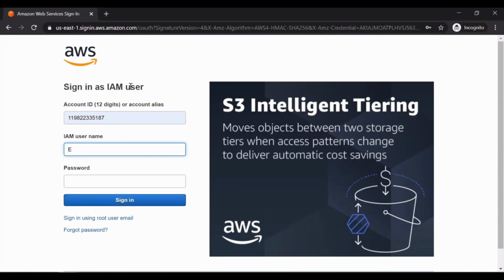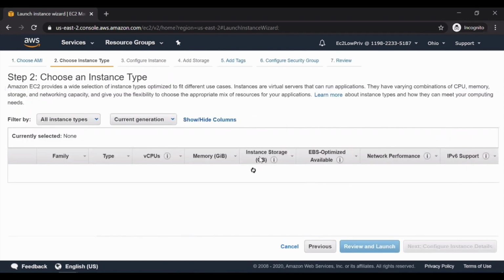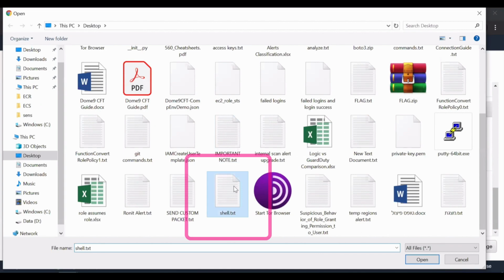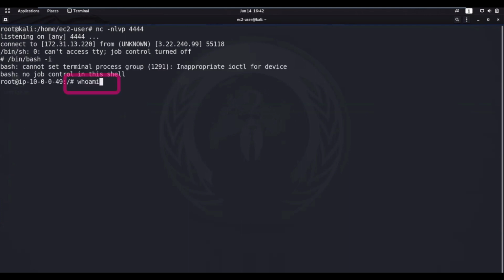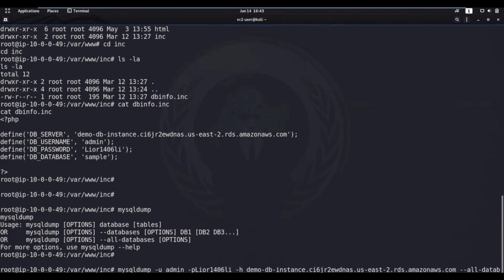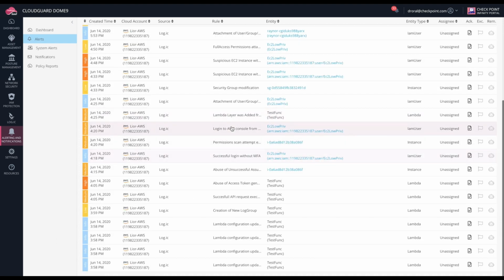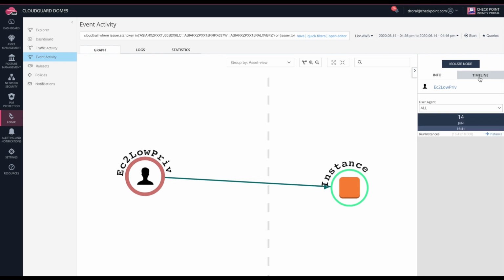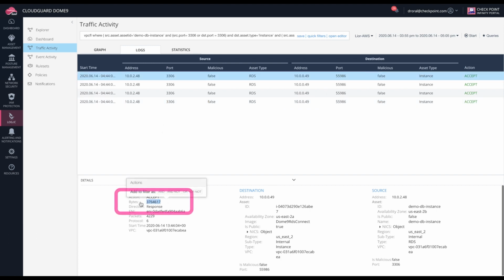Privilege Escalation via EC2 – Attack & Investigation Series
This video is the first in our Cloud Threat Hunting: Attack & Investigation Series. It provides a step by step analysis of a privilege escalation attack via EC2. It then illustrates how to investigate this type of attack using the CloudGuard Intelligence & Threat Hunting solution.

Transcript:
This attack begins with a brute force attempt from the AWS console. The attacker tries different passwords for the EC2LowPriv IAM user name and in the end they were successful and logged in with a low privilege user with no programmatic access or IAM...only console access.

The attacker goes to EC2 and then goes to AMI, which stands for Amazon Machine Image - this is a master image for creation of EC2 instances. They will look at RDSConnect because based on the name, this AMI is related to a database so they will choose to launch this one.

Now the attacker wants to be quiet about this action so they won’t create a new key pair to launch this instance. Instead they will use User Data and will insert a payload into the User Data. When you launch an instance in AWS EC2, you have the option of passing user data to the instance that can be used to perform common automated configuration tasks and even run scripts after the instance starts.

So the attacker will upload the file “shell.txt” that contains the payload. So when this EC2 instance is running it will run that payload they just inserted into the UserData. This will create a reverse shell to the attacker’s machine where they will set up a listener. So you see they chose without a key pair and now launched the instance.

Now the attacker is setting up a listener on their own machine that will be listening on port 4444 and waiting until…the EC2 opens a connection to this listener machine. At this point the attacker has a reverse shell to the EC2 instance. The whoami command shows they have root privileges.

Now remember the AMI had “RDS-Connect” in the name - so the machine has access to a database.

AWS recommends database login info be put in a file called dbinfo.inc. This is what the attacker will look for first. When they find it and cat the file you can see all of the credentials needed to access the database. The command mysqldump will dump the entire database contents to the attackers local kali machine.

The attacker connects to the database and logs in with the credentials they stole from the dbinfo file.

The attacker will then do a grep for admin and you can see there are more credentials they stole from this database. There is admin, dev, and more. So the attacker was successful in their attack – they managed to get sensitive content from the database they can use in further attacks.

First of all we have an informational alert for Successful login without MFA

And then we will look at an alert for Console Login from a new geolocation. If we inspect this and go to the logs we can see that the login was from France

The next alert is Suspicious EC2 launch without keypair. This is a known technique for attackers to get a reverse shell on EC2 instances. And if an attacker does this, they are able to escalate privileges as shown in the attack segment where they started without access to the database and then gained the credentials to do so. And here we see that the run instance call was actually made.

The last alert we will go over here is Anomaly Detection of anomalous network traffic. This uses machine learning capabilities to build a baseline of normal behaviors and will alert on any deviations from this baseline. When I inspect I see the Database communicating with the instance the attacker spun up. If I isolate the node and go into the logs we can clearly see the outward communication that was the exfiltration. 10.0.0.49 was the IP of the reverse shell and under Bytes you see the amount of data that was actually exfiltrated.